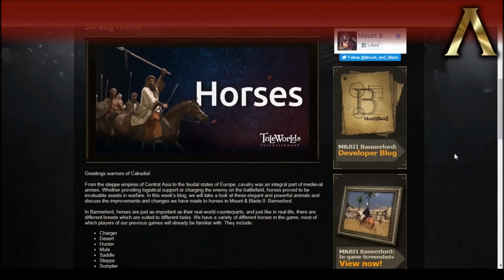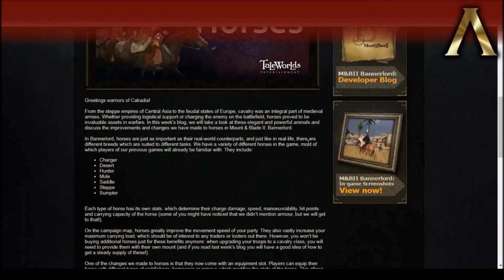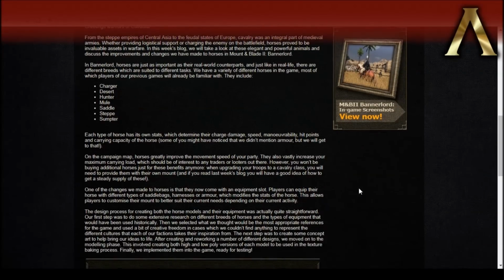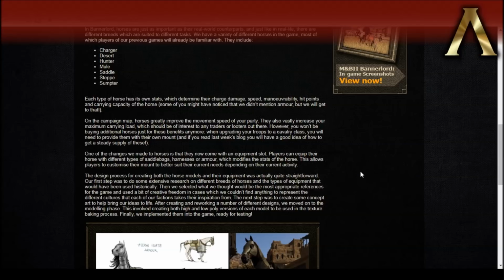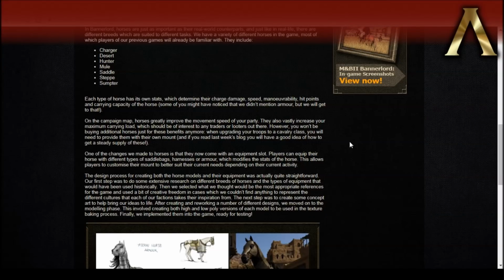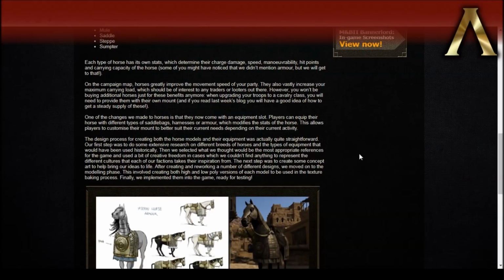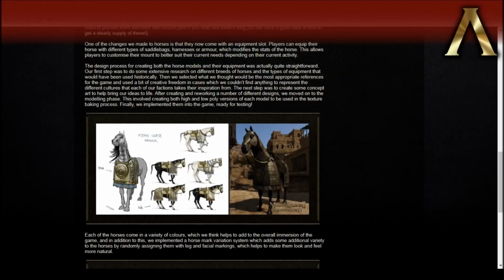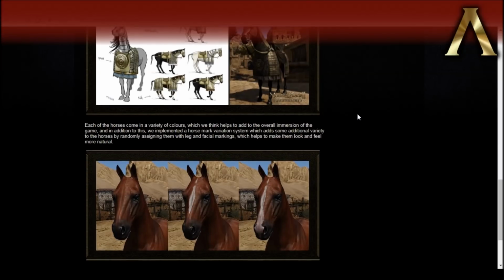Bannerlord - Horses and Mounts - Dev Blog 5/17 Reaction and Analysis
Bannerlord Dev Blog 5/17/18 "Horses"

Music